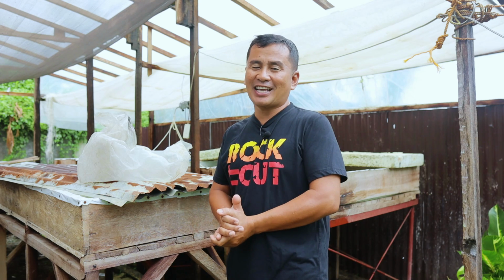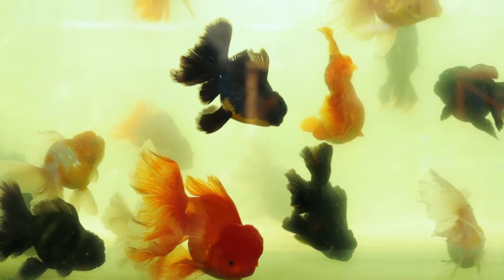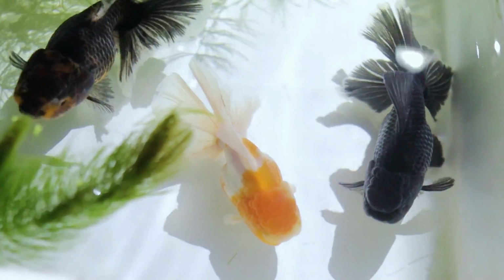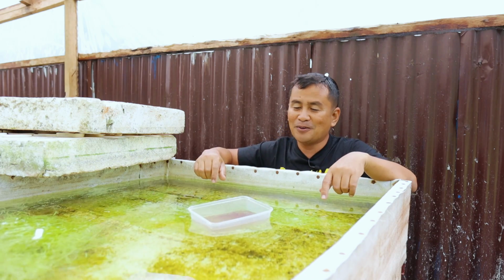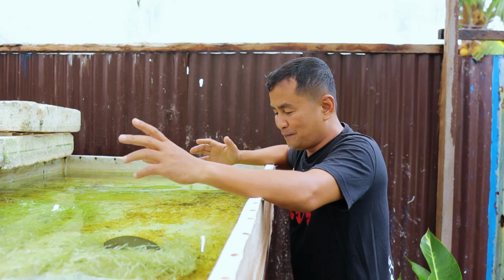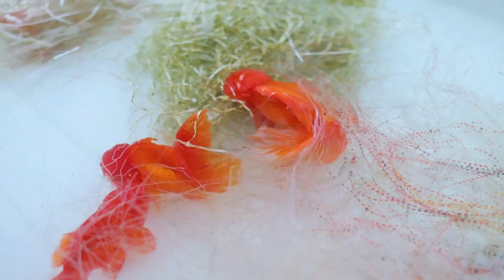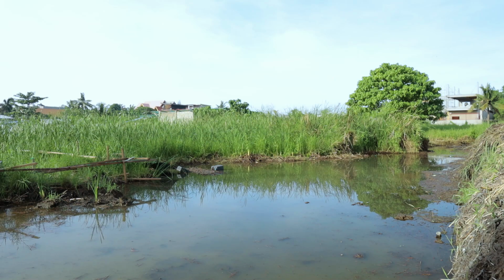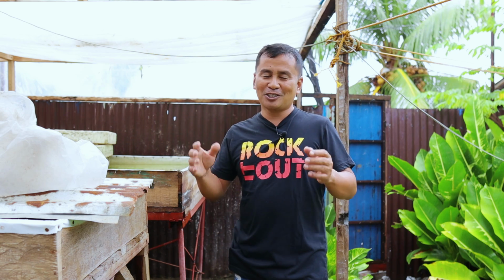Thousands of Newly Hatched Goldfish Fry - How to become successful in breeding & Raising Goldfish!!